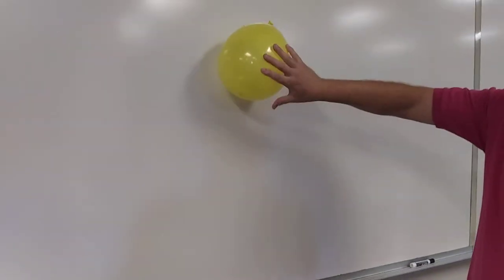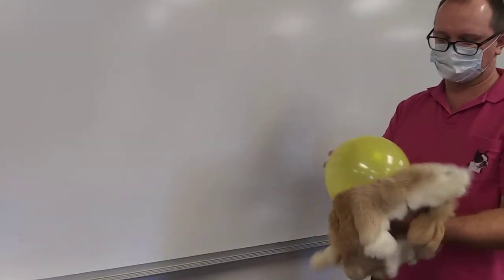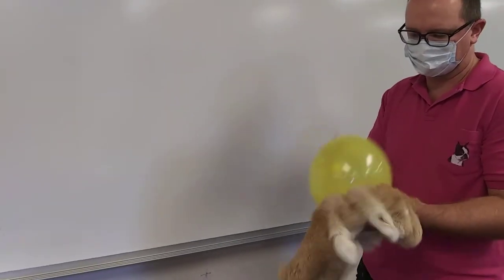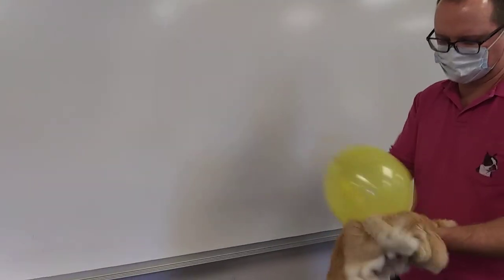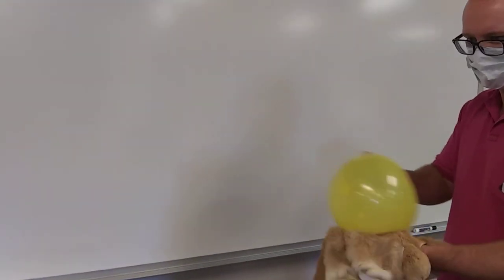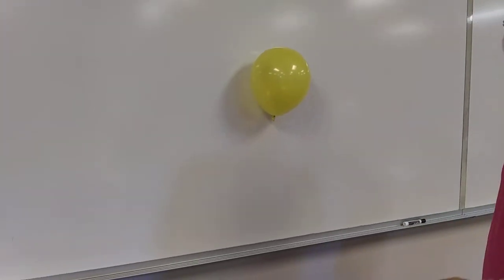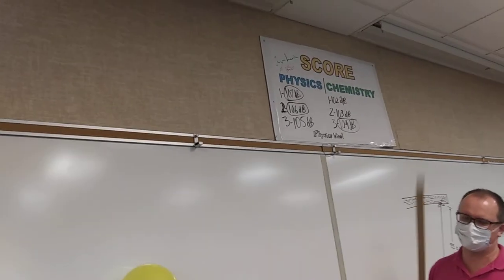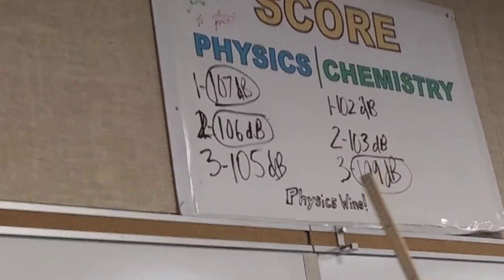Charged balloon sticks to neutral wall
This PhET does an awesome job of explaining this!